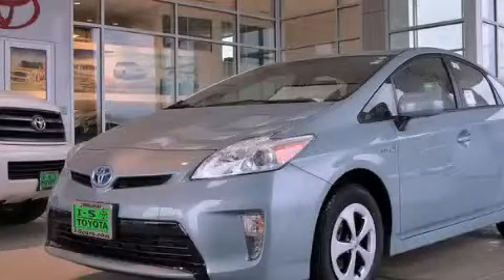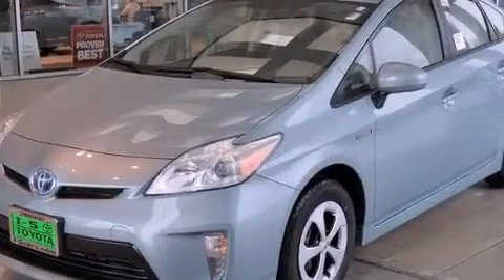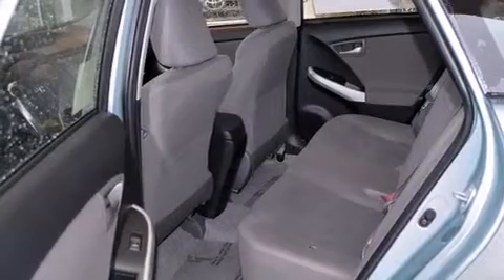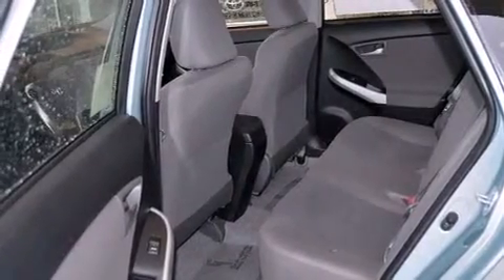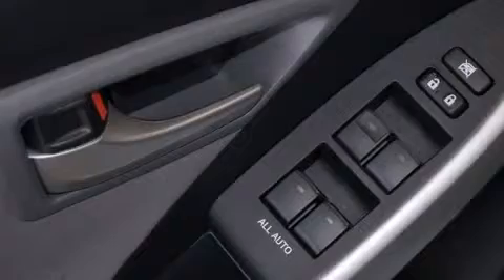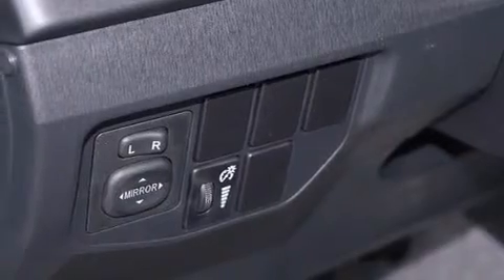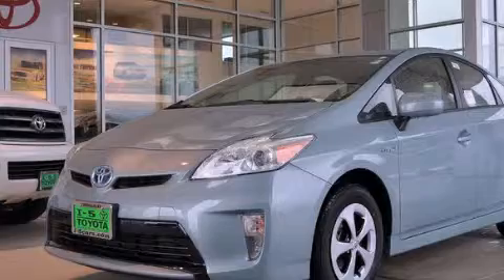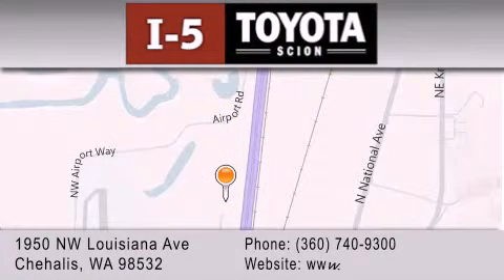2014 Toyota Prius Chehalis WA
We've been honored to serve the Chehalis WA area , we promise that your experience at our dealership will exceed your expectations ! Year : 2014 Make : Toyota Model : Prius Engine : 1.8L 4Cyl Trans . : Automatic CVT Exterior : Glass Pearl I-5 Toyota NW Louisiana Ave Chehalis , WA 98532 I-5 Toyota has proudly served the Chehalis , Washington area for many years - helping many customers find the exact new or used vehicle they were looking for . If you're a looking for selection , we have acres of Toyota and a wide range of pre-owned vehicles that have helped us become one of the most popular dealers in the Chehalis and Tacoma WA regions . We also aim to make all our customers completely satisfied with their vehicle purchase , and hope they'll return to I-5 Toyota for all of their future vehicle purchases . Everyone at I-5 Toyota is eager to assist new and returning customers . Our service , our prices , and our dedication to our customers have helped us become one of the largest and most successful Toyota dealers in all of Washington . Whether you're looking for a new or used Toyota car , truck or SUV , the I-5 Toyota staff is eager to help you find the exact vehicle that suits your needs and taste . There are plenty of Toyota dealers to choose from , but few can match the selection and service that I-5 Toyota can provide to car shoppers in Chehalis , Tacoma , Centralia , Longview , Kelso , and Olympia . 2014 Toyota Prius Chehalis WA